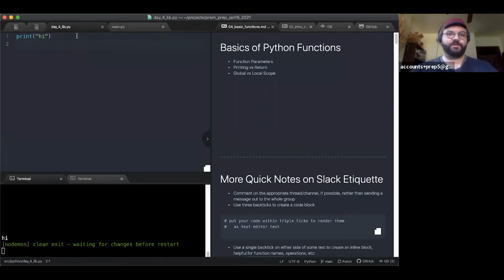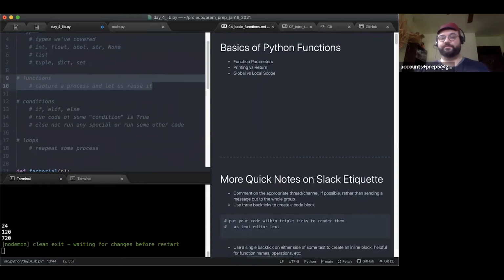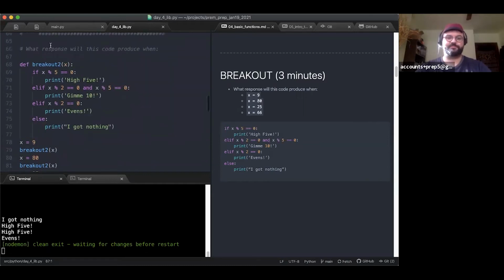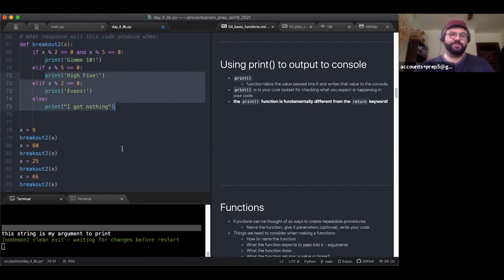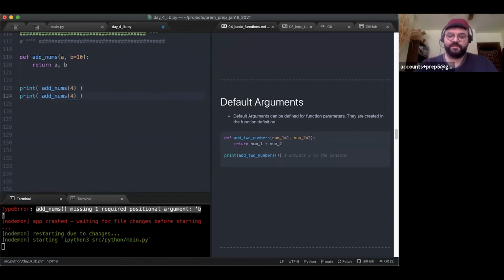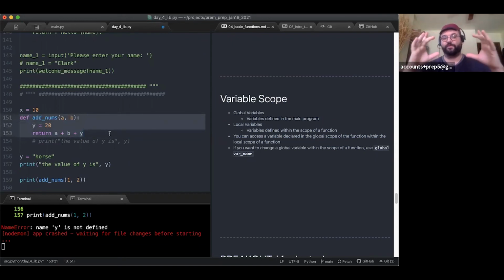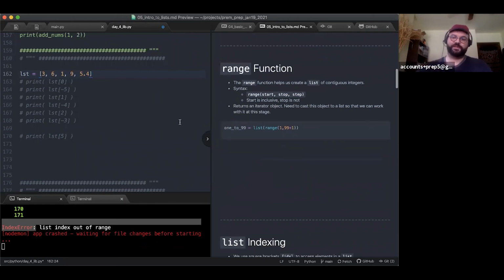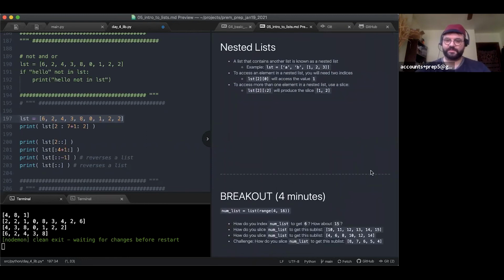Function Basics, Intro to Lists - (2021-01-23) - [January 2021 Cohort]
Instructors: Clark Walker

Function Basics
Intro to Lists